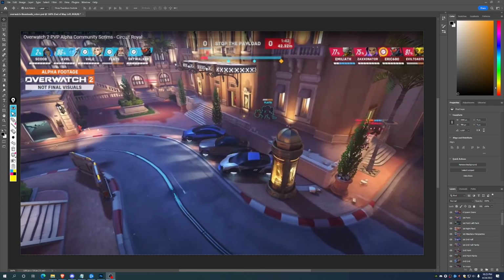Circuit Royal Map MASTERY! New Overwatch 2 Map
Map Guides Are HUGE: (0:00)
1st Point: (0:52)
1st Point Power Position: (2:51)
1st Point 2nd Half: (3:51)
Next Power Position: (4:49)
 2nd Point: (5:45)
End of 2nd: (8:06)
3rd Point: ( 9:05)
3rd Point 2nd Half: (10:00)
End of Map: (10:39)
In Review: (12:18)
Subscribe: (13:01)